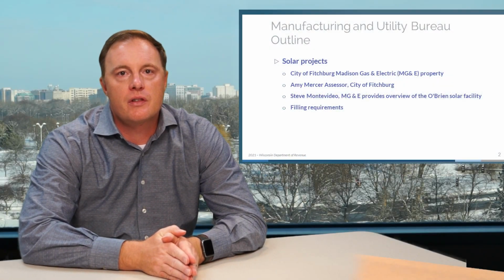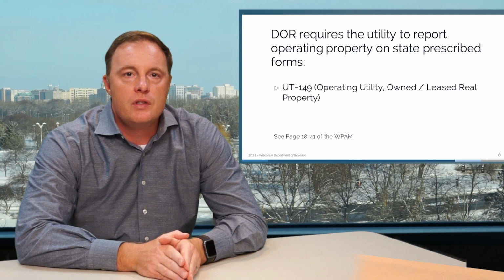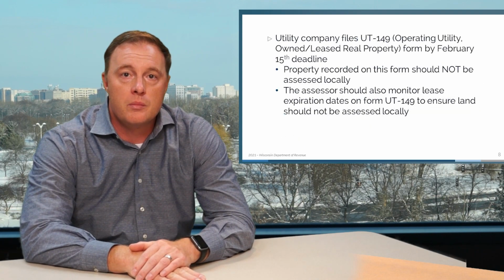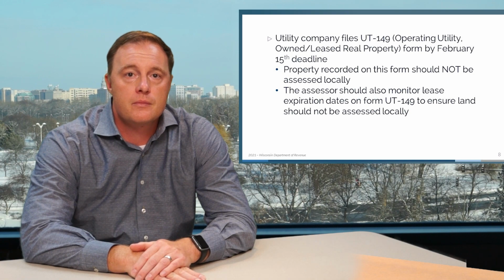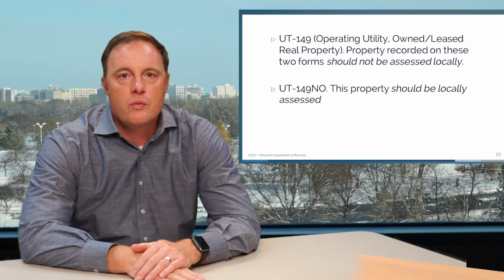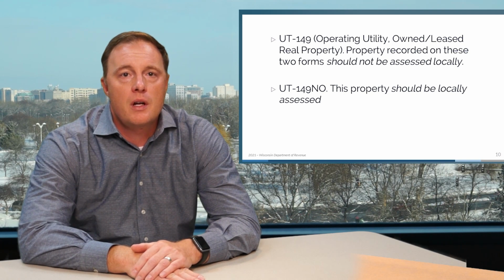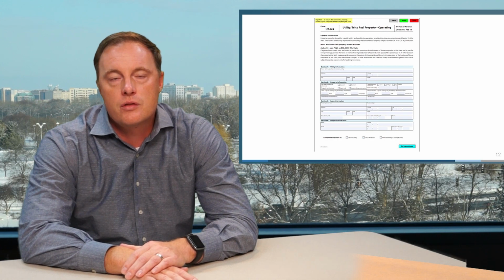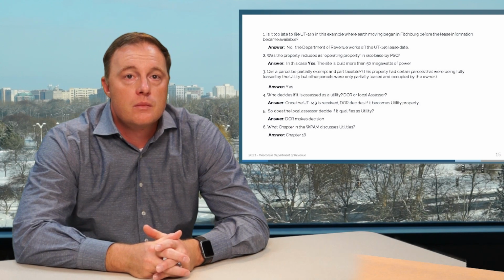How to Assess Solar Utility Projects in Wisconsin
The Wisconsin Department of Revenue, Madison Gas and Electric and the local assessor review the assessment requirements at the local and state level when a solar utility facility is cited in Wisconsin.